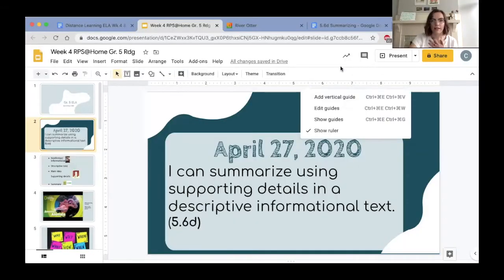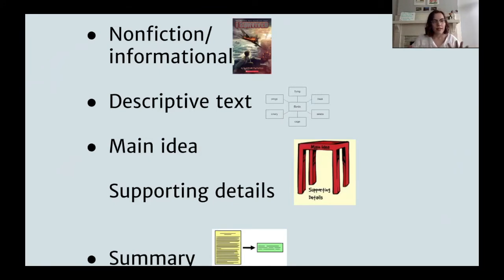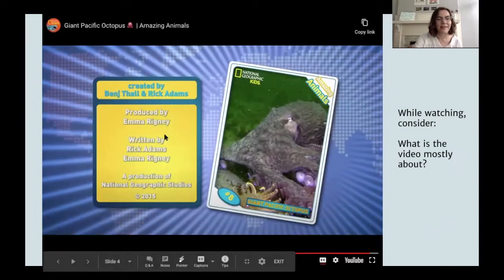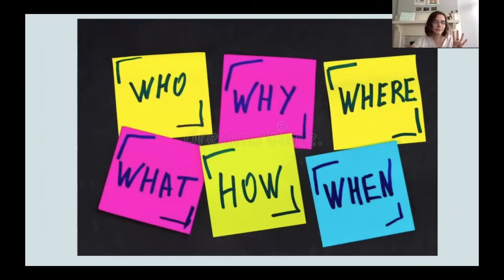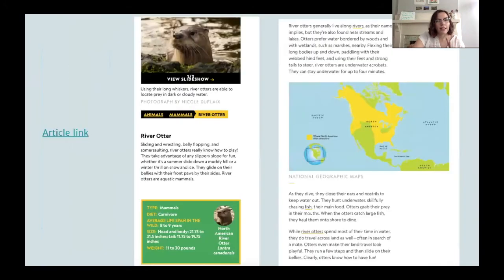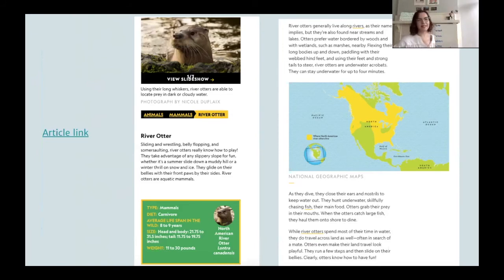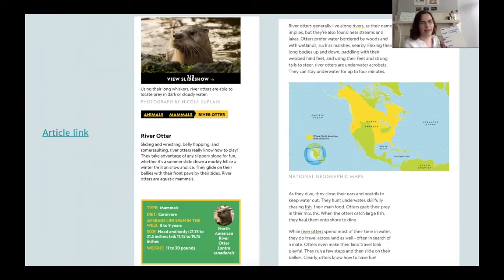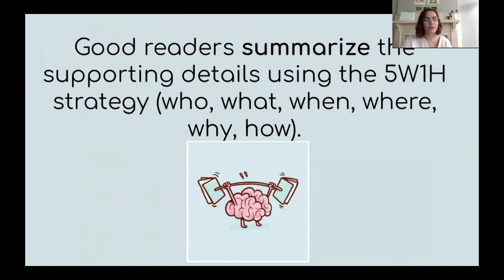RPS 5thELA April 27 2020